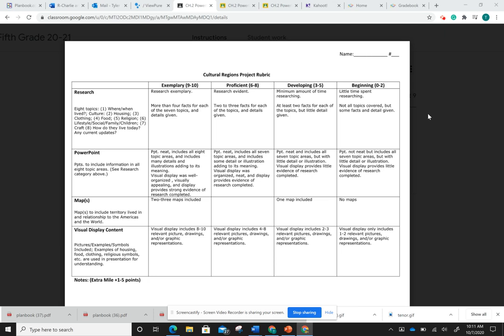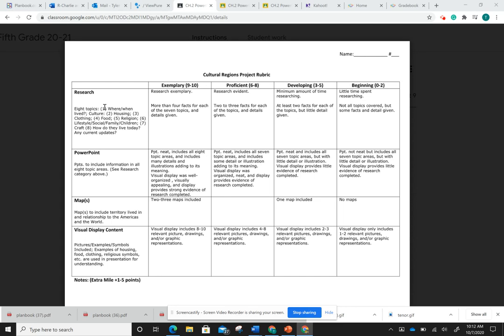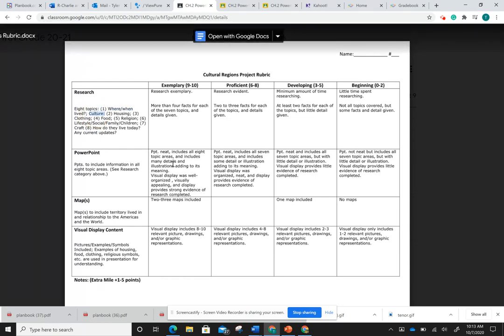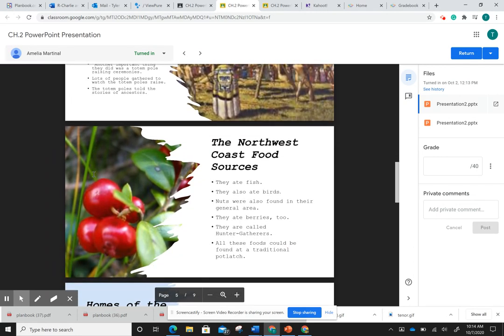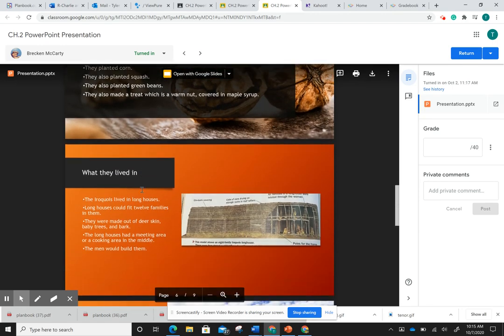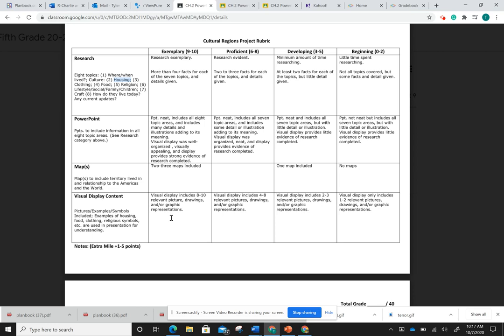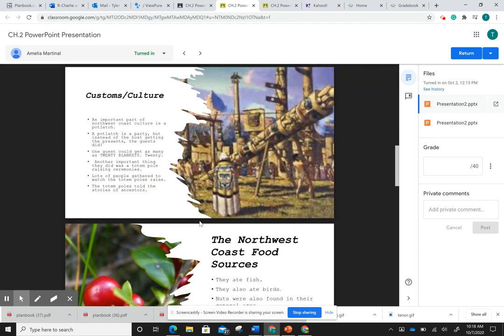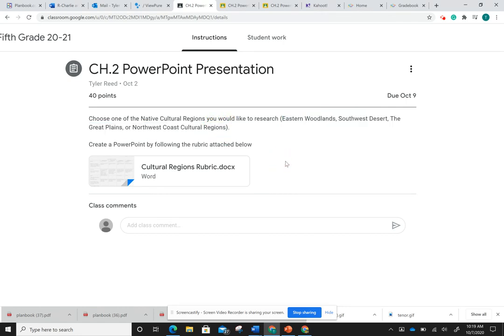Cultural Regions Project